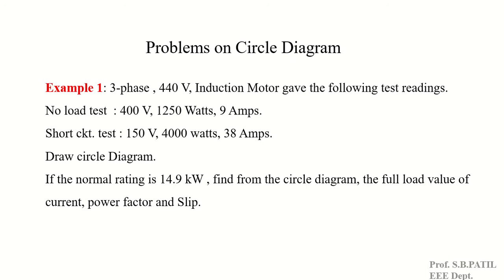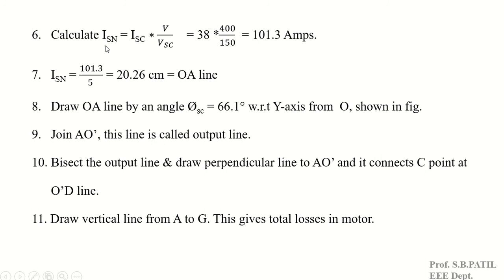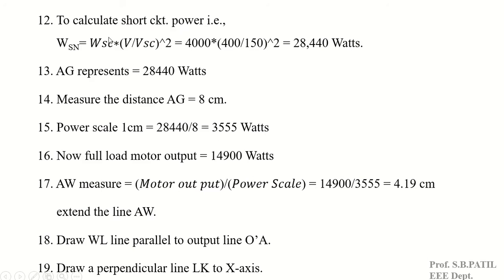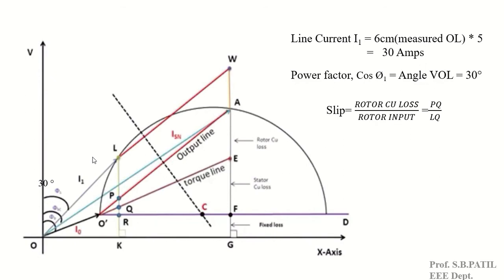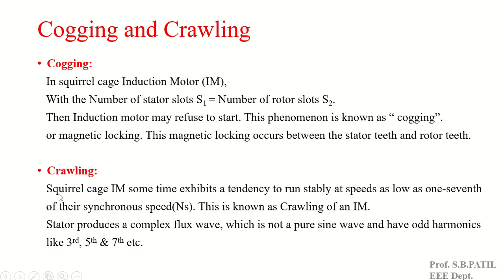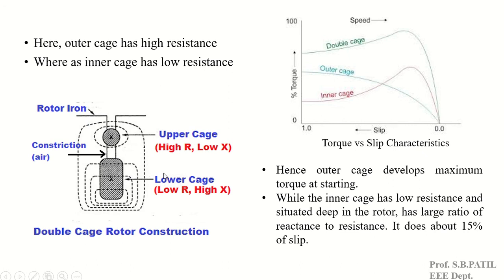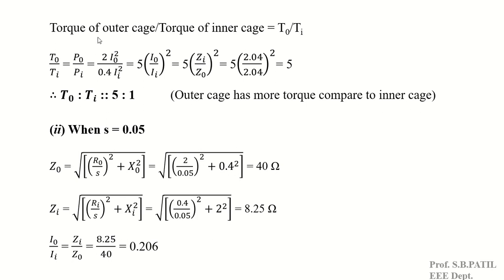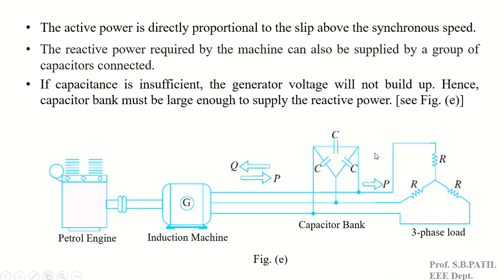Circle Diagram of Induction Motor with examples,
Examples of circle diagram, Cogging and Crawling, Double cage rotor, Induction Motor working as Induction Generator.